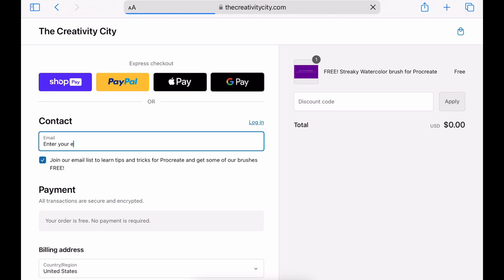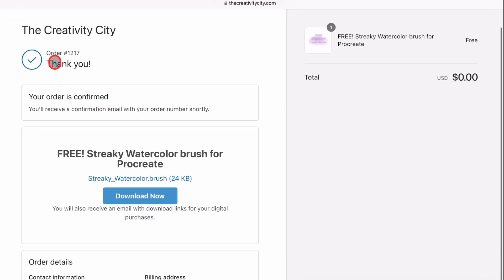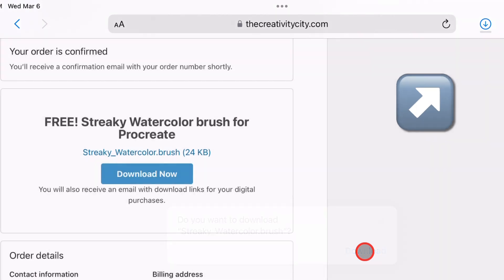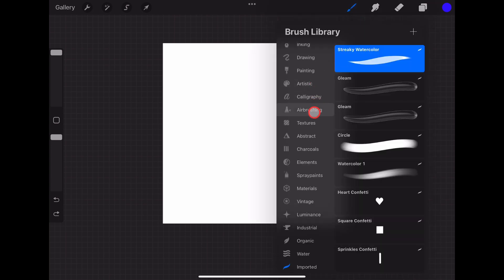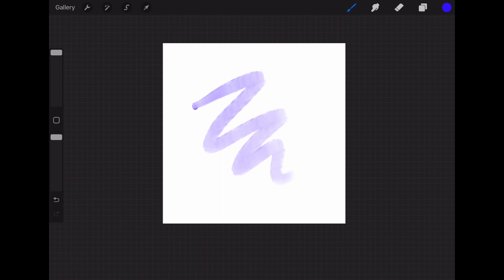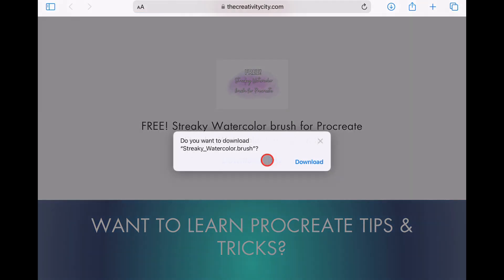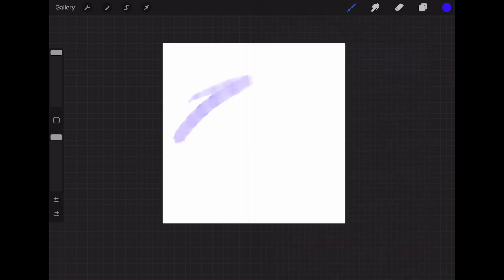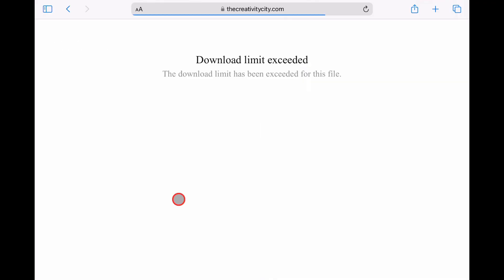How to download a digital brush for Procreate from The Creativity City